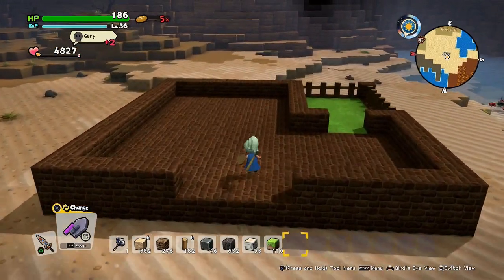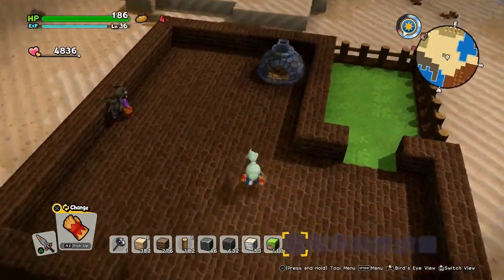Dragon Quest Builders 2 - Builds - Useful Builder's Hut Part 1- Initial Setup!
Over a few videos we are going to make a useful builder's hut! The idea of this is something that we can easily use our magic pencil to move the hut to a new building area, using dimensions that make it easily deconstruct-able!

In the first part we will look at laying down all your required building tools, planning item placement, a simple wall and roof combo that looks nice and a canopy build if you want to try too!

Soon I will load up the next section which will be about using your magic pencil, what villagers build blueprints best and how to add some additional helpful elements like a farm and water storage!

If you have a build you’re proud of or need some advice on, please drop the ID in the comments and I’ll check it out! I really want to keep doing these videos, so if you enjoy them please let me know.

I'm active in the DQB2 Reddit (TBDID) and a few Facebook groups, so if you have any question or want to see any particular videos please ask.

- You can visit my Kanto recreation with this ID – p6ZvJgEaXy

- You can visit all my other builds with this ID – p6ZvJgEaXy (I will move these to a new island shortly!)

- I won’t be updating this island any further, but please come visit!
  Visit my Switch Island - nqXpnZhosM

- I plan to start streaming DQB2 builds and my favourite upcoming games on Twitch!